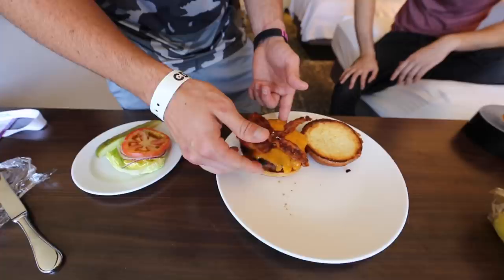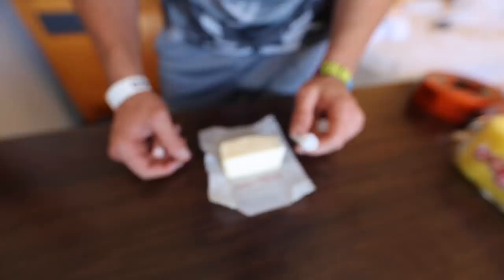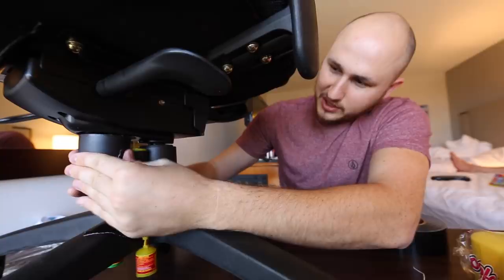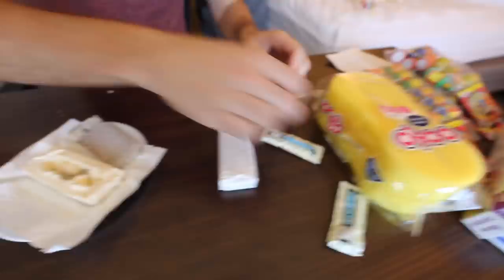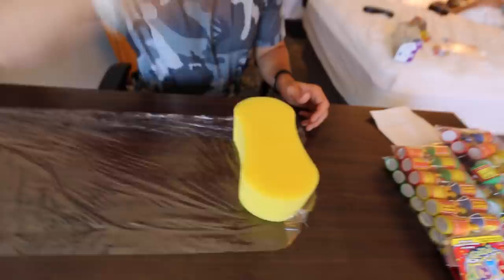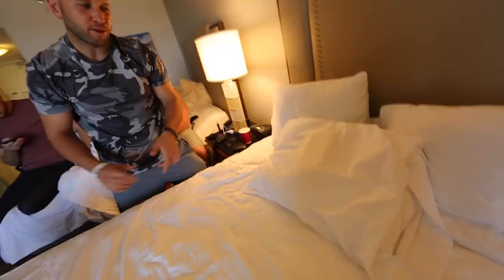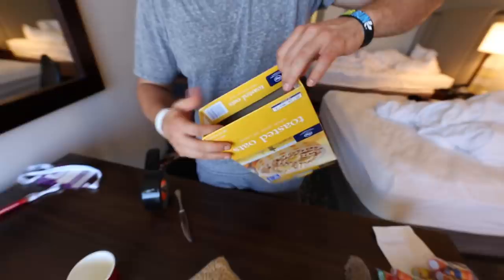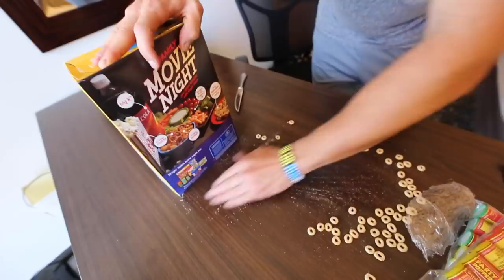10 AWESOME PRANKS FOR YOUR FRIENDS & FAMILY W/ FURIOUS PETE & CRAZY RUSSIAN HACKER - HOW TO PRANK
FACEBOOK @DENNISROADY  INSTAGRAM @DennisRoady
DRDEEDS

NATURAL BORN PRANKSTERS

                               ***WARNING MESSAGE***
All the content in this video is published strictly for comedic relief. The following pranks are performed by professionals. howtoPRANKitup does not condone any action you take upon watching the following video and will not be liable for any losses, damages, or criminal charges received in connection with any reenactments. Prank at your own risk.

dennis roady how to pranks